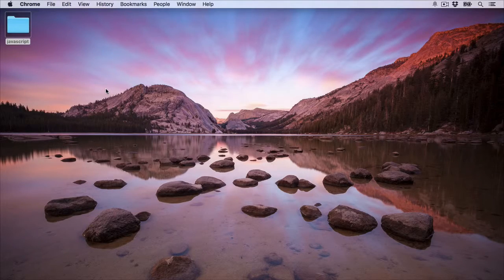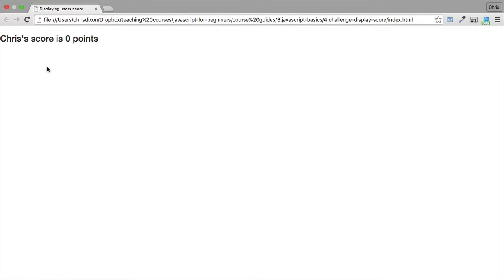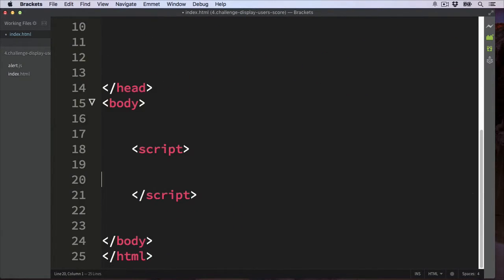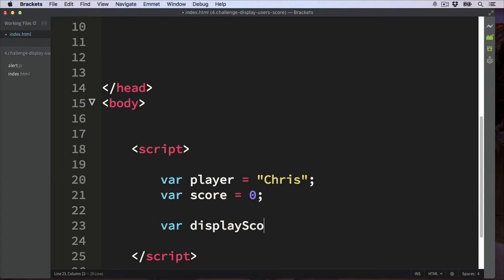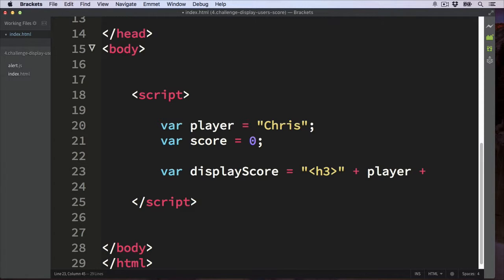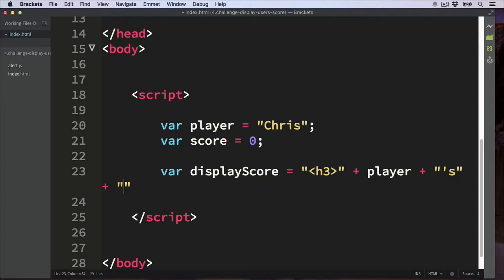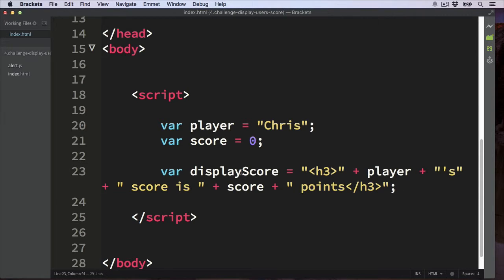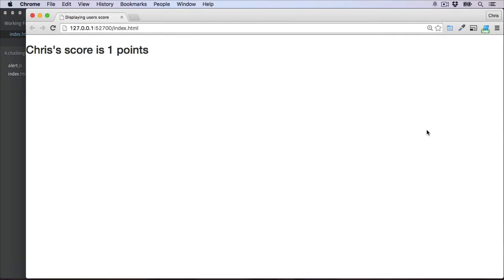#8 Mini Challenge Display a Users Score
Mini Challenge Display a Users Score